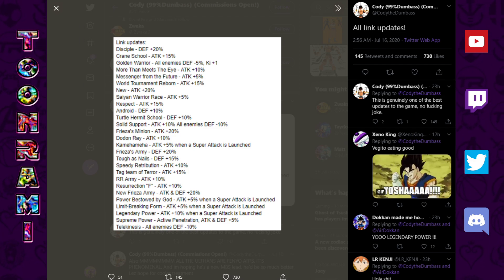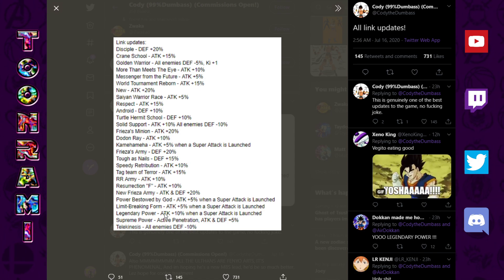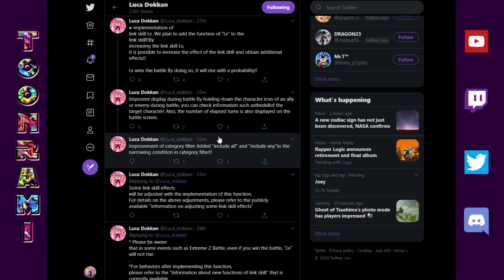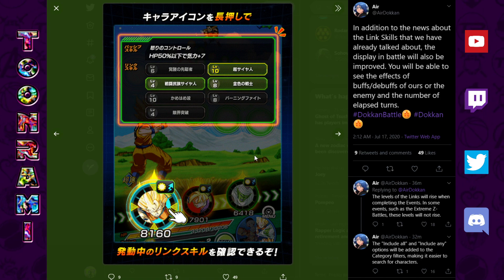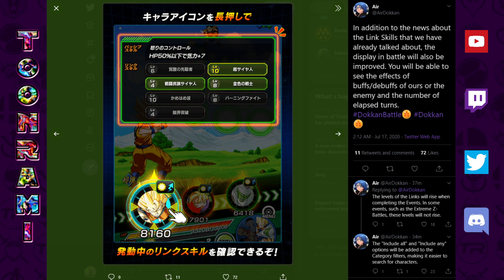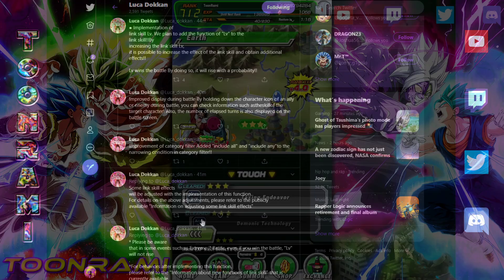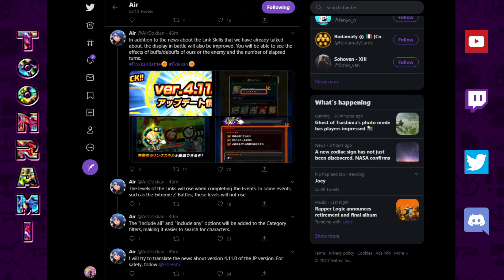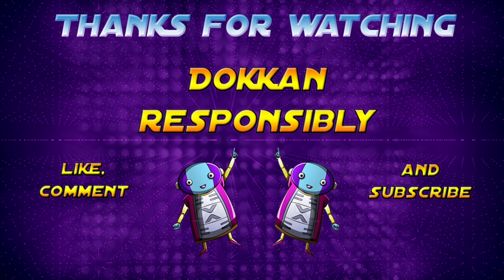BIG CHANGES COMING TO DOKKAN! JP 4.11.0 Update News | Dragon Ball Z Dokkan Battle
100% F2P Last Resort Team Showcase (Previous Video)

Images:
AashanAnimeArt